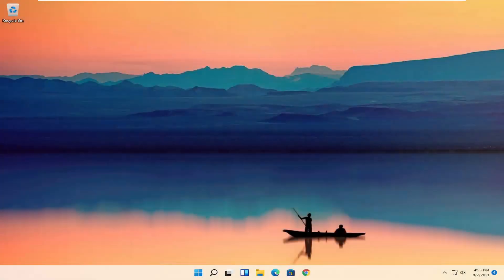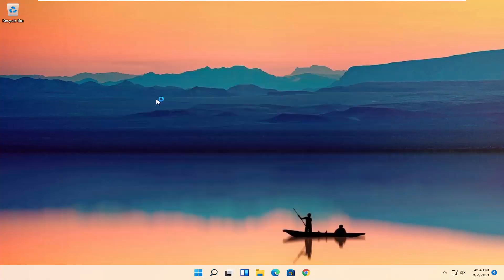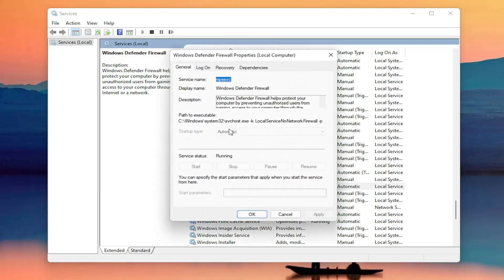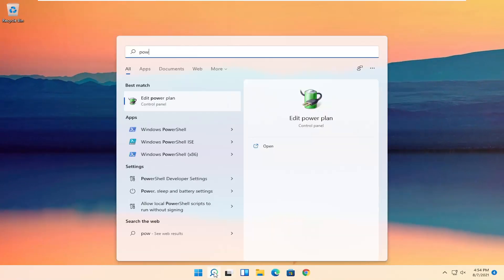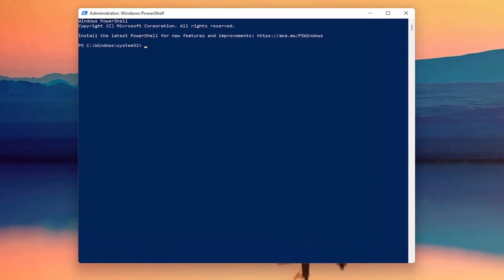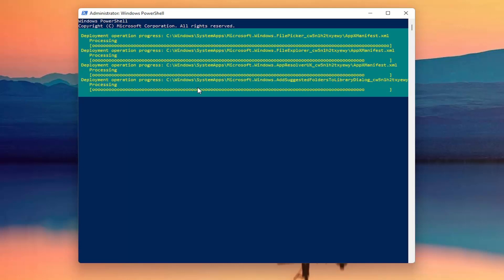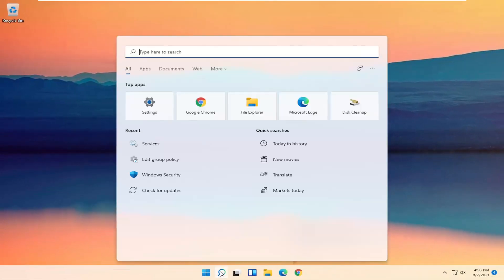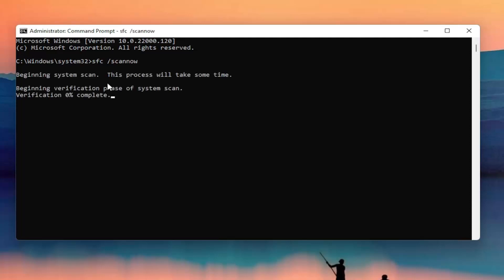How to Fix Taskbar Not Working in Windows 11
Problems with the user interface are common not just in Windows 11, but in all previous Windows operating systems. This time, we’re going to talk about fixing the problem with the taskbar in Windows 11.

So, let’s dive right in and see what you can do in order to fix your Windows Taskbar.

There are many issues with Taskbar that can occur, and in this tutorial we’re going to cover the following problems:

Unclickable Taskbar Windows 11 – Many users reported that their Taskbar is unclickable. This can be a big problem since you won’t be able to use your Taskbar at all.

Windows 11 Taskbar frozen – Sometimes your Taskbar might stop responding. In fact, several users reported that their Taskbar is completely frozen.

Right click Taskbar not working – Several users reported that right click on their Taskbar isn’t working. However, you should be able to fix this problem by using one of our solutions.

Taskbar thumbnails not working – According to users, it seems that Taskbar thumbnails aren’t working. If you have this problem, the Taskbar preview won’t work for you at all.

Pin to Taskbar not working – Users tend to pin their favorite applications to the Taskbar in order to access them faster. However, many users reported that this feature isn’t working for them.

Lock the Taskbar, autohide Taskbar not working – Another problem with Taskbar is the inability to lock or automatically hide the Taskbar. This is a minor problem, but you should be able to fix it using our solutions.

Taskbar search not working in Windows 11 – Users reported that the search feature isn’t working for them. This can be a big problem, especially if you use the search feature frequently to access applications.

Taskbar not working on startup – Several users reported that issues with Taskbar occur right on startup. This means that you won’t be able to use your Taskbar at all on Windows 11.
Taskbar jump list not working – Several users reported that Jump lists aren’t working on their PC. This can be a problem if you use Jump lists frequently to open recently used files.

Cortana Taskbar not working – According to some users, it seems that Cortana isn’t working on their Taskbar. Cortana is an integral part of Windows 11, and not being able to use it can be a big problem.

Taskbar buttons not working – Another relatively common problem with Taskbar. Few users reported that Taskbar buttons aren’t working, but you should be able to fix this problem using one of our solutions.